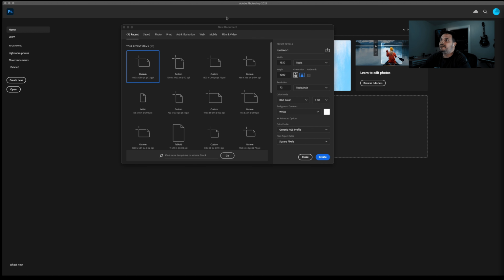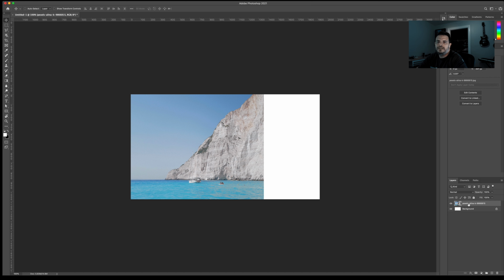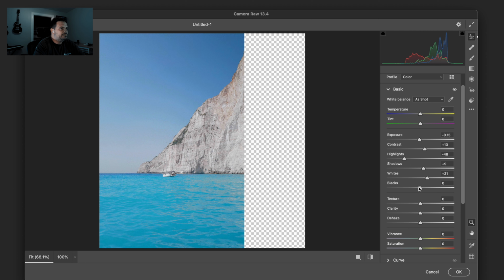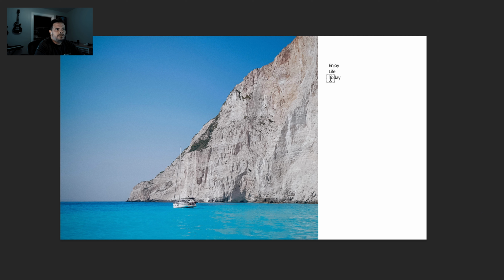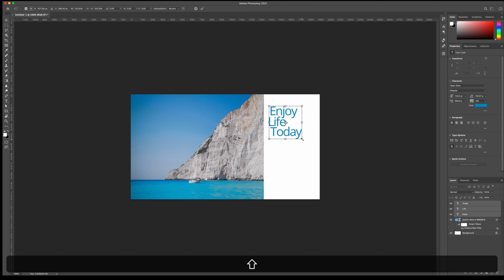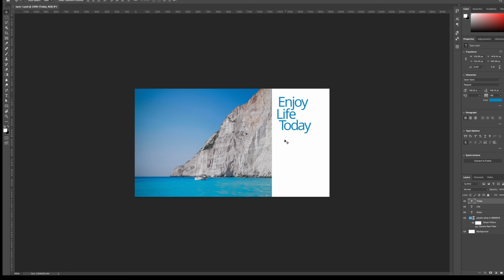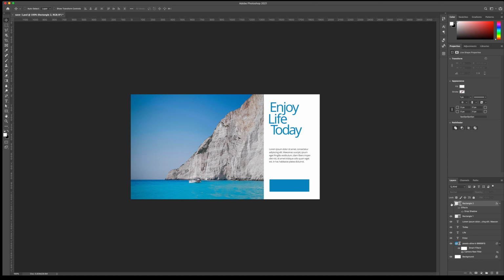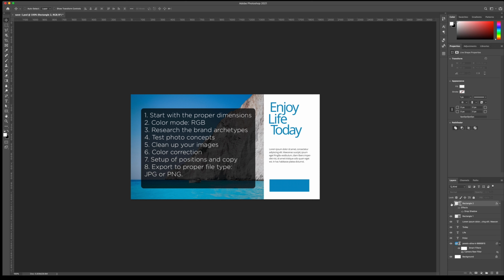How to Design Digital Ads like a PRO in Photoshop. Tutorial with AlexTheCreative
- In this episode, Alex Centeno explains the workflow to create engaging and effective digital ads in Photoshop. Are you are junior designer getting started? Are you tasked with designing for the web and you don't know where to start? This is the right place for you.

If you have any questions/comments please leave them below.